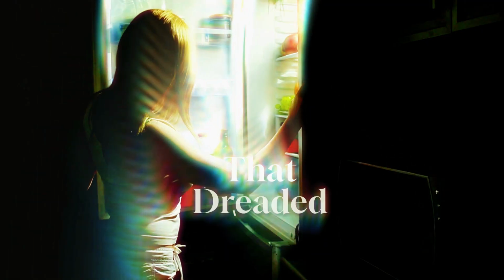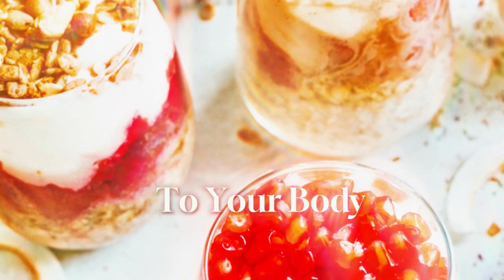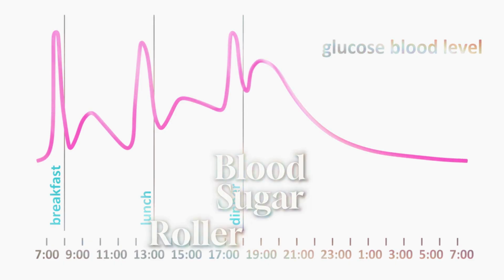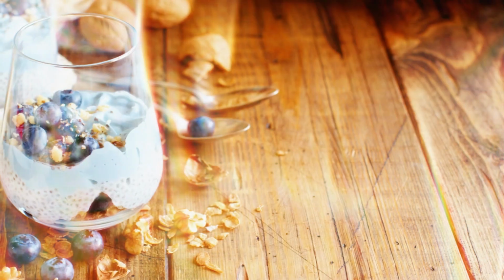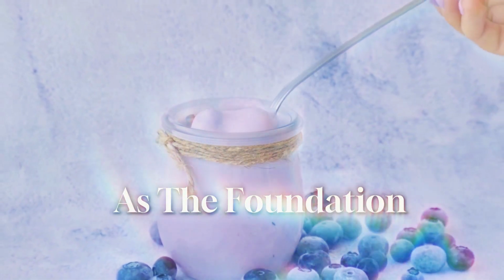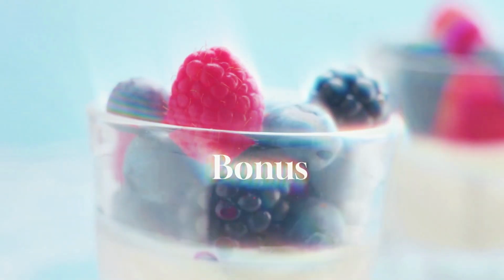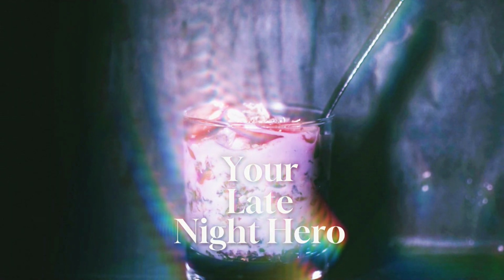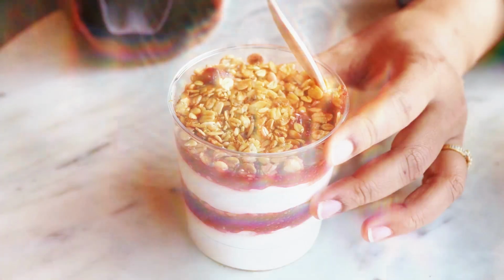Trying to avoid a massive sugar spike at night. Yogurt parfait to the rescue!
Craving something sweet at night but want to skip the sugar spike? Meet your new go-to: the yogurt parfait! 🍨✨ Packed with protein, fiber, and healthy fats, it’s the perfect snack to keep your blood sugar steady and your cravings satisfied.

Here’s how to build the ultimate parfait:
1️⃣ Start with unsweetened Greek yogurt for a creamy, protein-packed base.
2️⃣ Add fresh berries like blueberries or raspberries—sweet, low-sugar, and loaded with antioxidants.
3️⃣ Layer on the crunch with unsweetened granola, nuts, or chia seeds for texture and healthy fats.
4️⃣ Top it off with a drizzle of honey, a sprinkle of cinnamon, or a touch of vanilla extract.

Why this works:
✔ Protein stabilizes blood sugar.
✔ Fiber slows sugar absorption.
✔ Healthy fats keep you full longer.

Ready to try it? Share your favorite parfait toppings in the comments! 🌟

Sweet dreams, no sugar spikes! 🌙🥄

😮 IF YOU READ THIS FAR, YOU DESERVE TO KNOW THE TRUTH.
The transformation I never thought possible!

If someone had told me I could change my life this much, I probably wouldn’t have believed them.

I used to weigh 215 pounds at 5’7”, and honestly, I avoided mirrors at all costs. I felt stuck in a cycle of low energy, frustration, and self-doubt. Nothing seemed to work, and I’d kind of accepted that this was just how things were going to be.

And then there was this guy at work... You know the type—the classic gym bro who thinks he’s better than everyone else just because he spends half his life lifting weights.
He never missed a chance to humiliate me.

Every time I walked in with my favorite iced coffee, he’d say:
“That’s basically a milkshake. No wonder you can barely fit in your chair.”

Those words hurt. I laughed it off, threw back a sarcastic comment, pretending I didn’t care... but deep down, every single word cut like a knife.

Until one day, something clicked. Not because of him. Because of me.

The start of a new journey
I decided I deserved better. I dove into learning everything I could about health, superfoods, and simple hacks that could help me feel like myself again.
Those hacks—what I now share here on this channel—were my starting point. They weren’t just random tips; they were powerful tools that began boosting my energy, focus, and confidence little by little.

But the real turning point?
It came when I discovered 3 natural products that completely changed the game. They were the missing puzzle piece that took my results to the next level. Combining these products with the health hacks I’d already been using, my metabolism skyrocketed, my skin started glowing, and the weight? It just started falling off.

Today, I’m 167 pounds of pure confidence.
And you know that guy from work? Now he can’t stop complimenting me. He’s always trying to start conversations, asking me out, and talking about how great I look.

But here’s the funny part:
I don’t want him anymore.
Because now I know I deserve so much more—in my life, in love, in everything.

✨ And you deserve this transformation, too.
I created this channel so you could have access to the same tools that changed my life. These health hacks are simple, effective, and they work. I’m living proof.

👉 And if you’re ready to take the next step, check out the links in my channel description.
These products were the perfect complement to my journey, and I know they can do the same for you.

Here, you’ll find hacks and tips that actually make a difference. Let’s transform your life together—one step at a time.